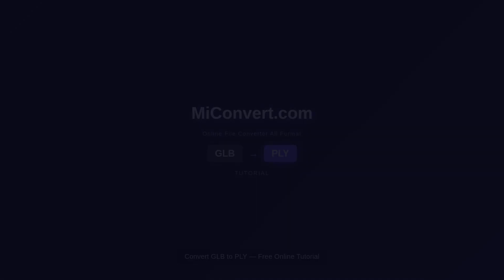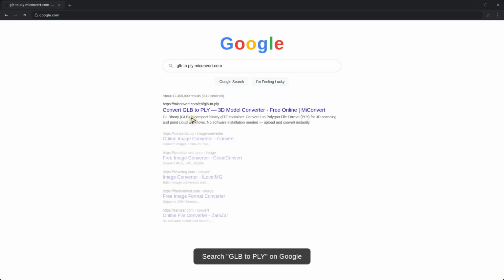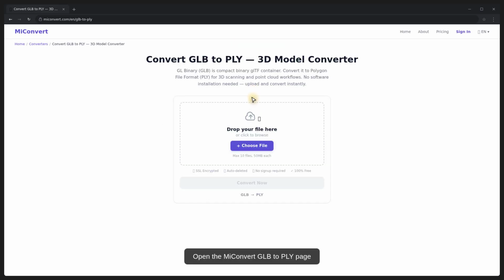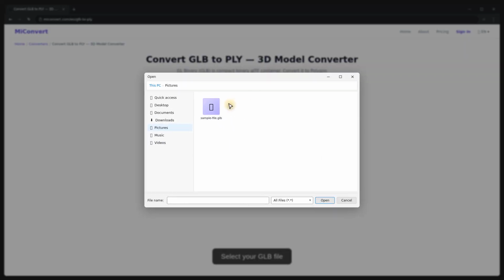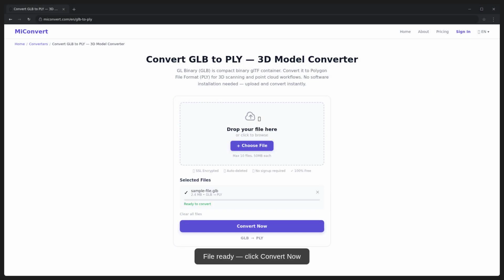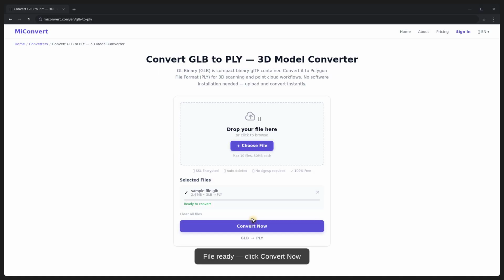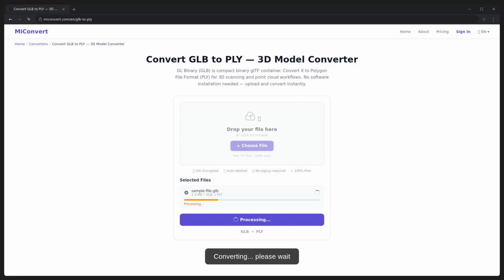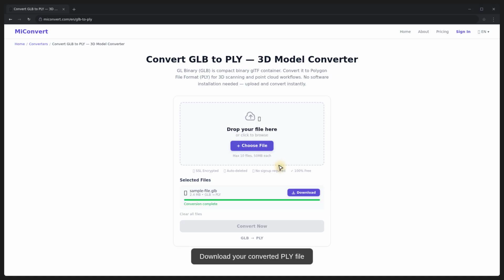GLB to PLY — Easiest Way to Convert Files for Free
Discover the easiest way to convert GLB files to PLY — 100% free, no registration!